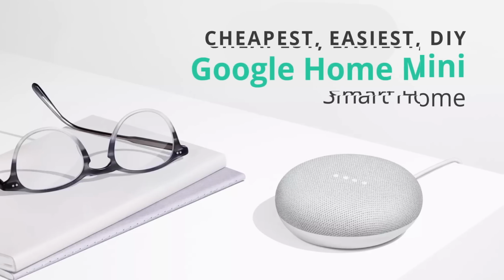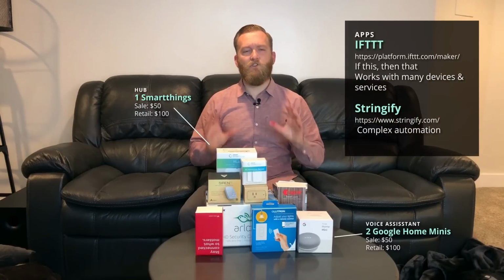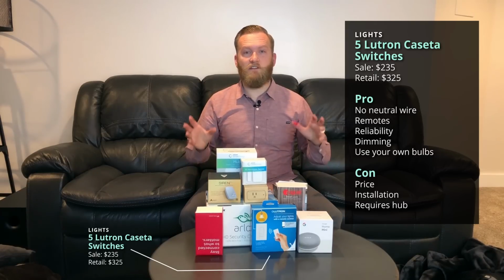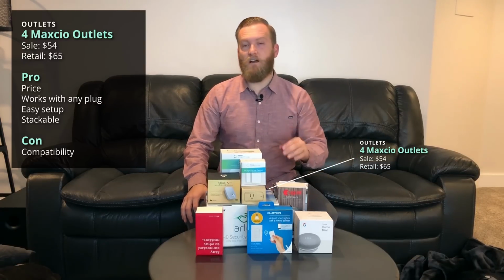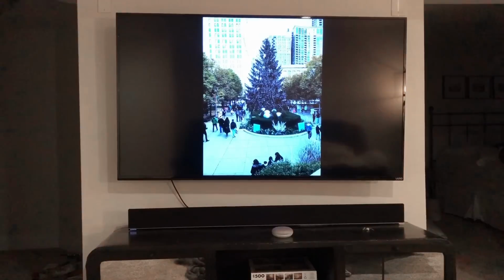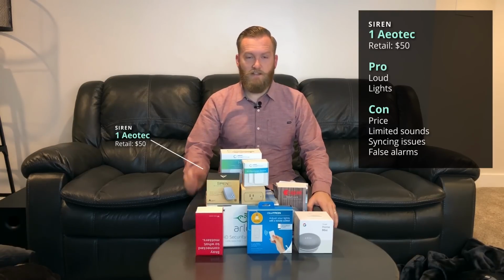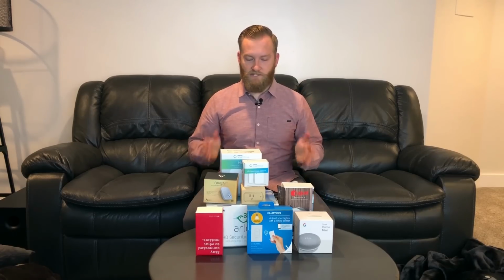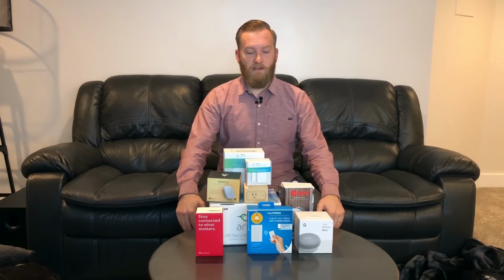Cheapest, Easiest, DIY Google Home Mini Smart Home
Everything you need to know to make a Google Home Mini Smart Home.

Alternative:
Echo Dot

Hub
Purchase ($100)

Lighting
Purchase ($160/kit)

Alternative:
Philips Hue White
Philips Hue Color
TP-Link bulb
GE Smart Switch
Leviton smart switch
WeMo smart switch
TP-Link smart switch

Outlets
Purchase ($65/4)

Alternatives:
Leviton in-wall

Door Sensors
Purchase ($40)

Siren
Purchase ($50)

Locks
Purchase ($150)

Alternative:
Schlage Camelot
Kwikset Kevo

Cameras
Purchase ($25)

Alternative:
Yi dome

Purchase ($400/3)